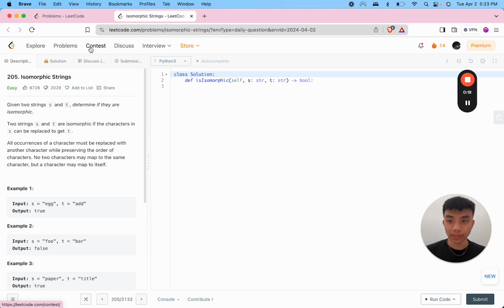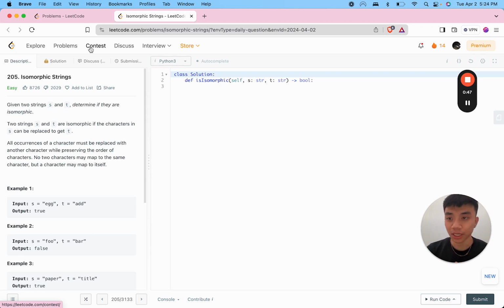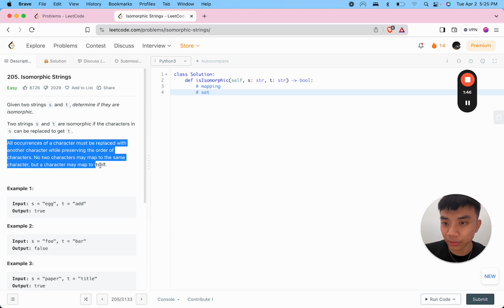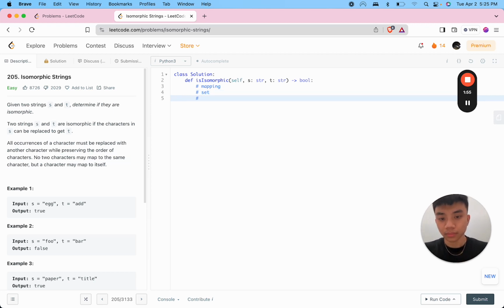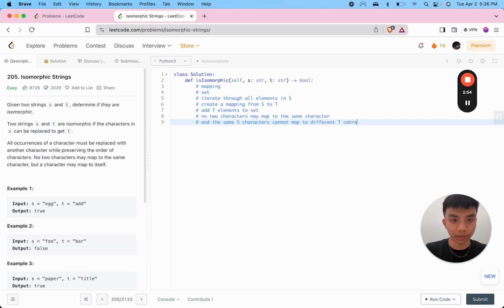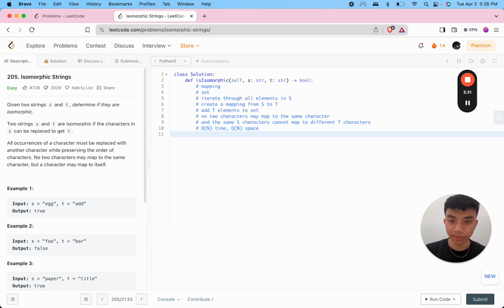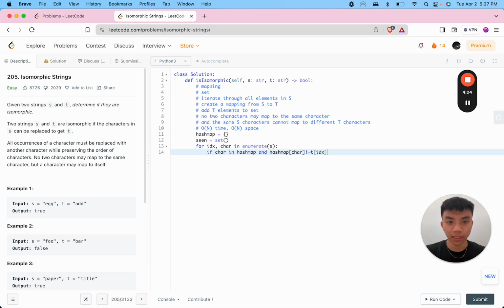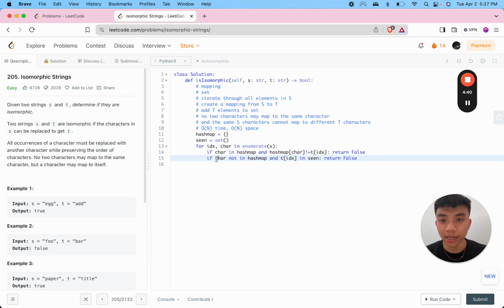LeetCode 205. Isomorphic Strings